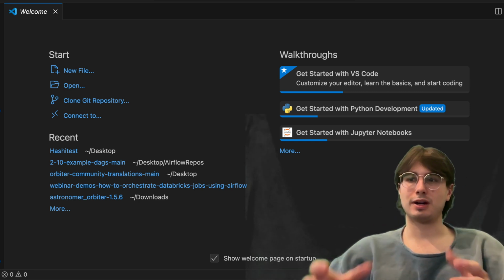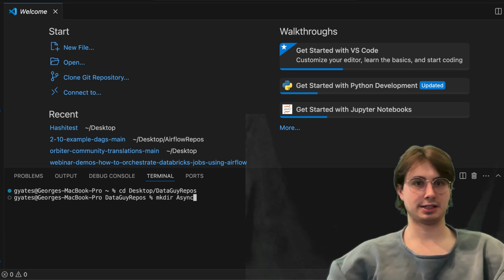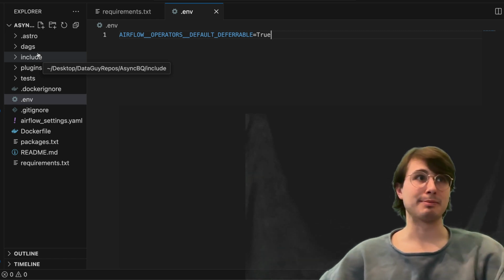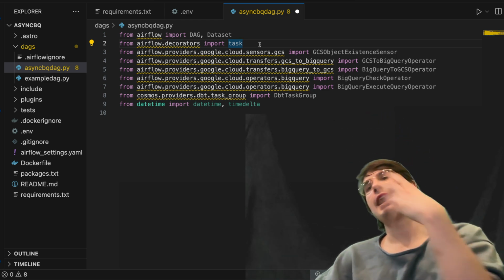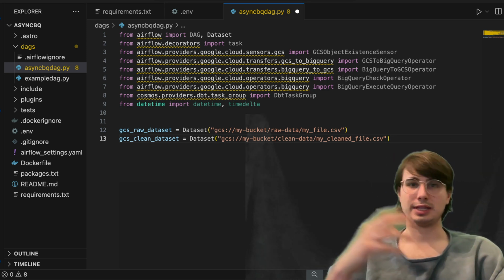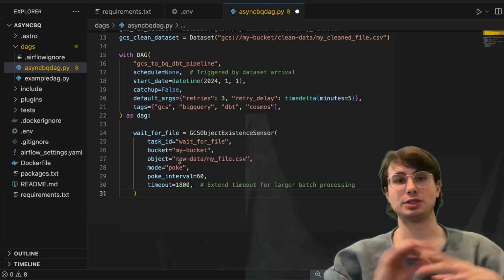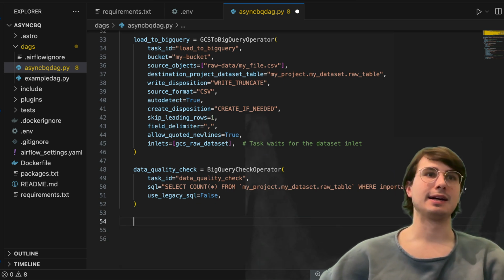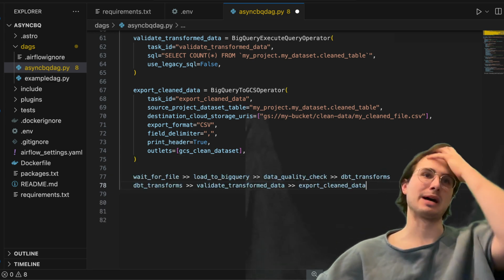How to Build an Asynchronous Data Processing Pipeline with Apache Airflow Datasets and BigQuery!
In this video, I'll show you how you can use Airflow datasets to build an data driven data processing pipeline, that waits for a file to arrive in a Google Cloud Storage bucket, before uploading it into BigQuery, using dbt to transform it, and then posting a dataset update so any other DAG's that depend on that data can start